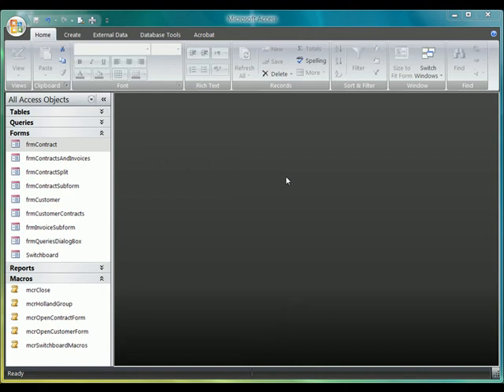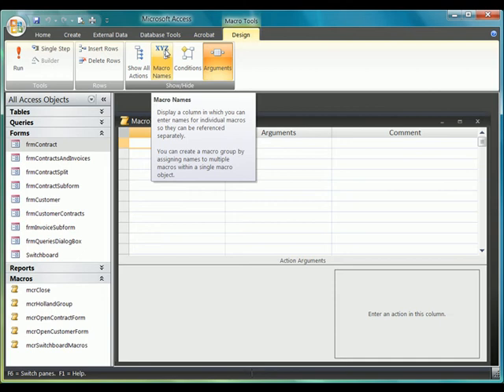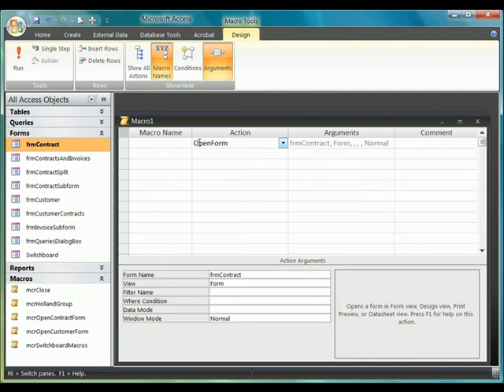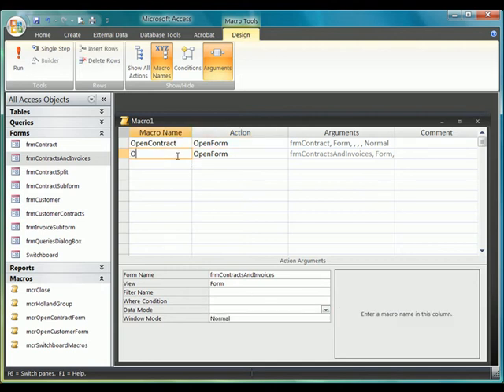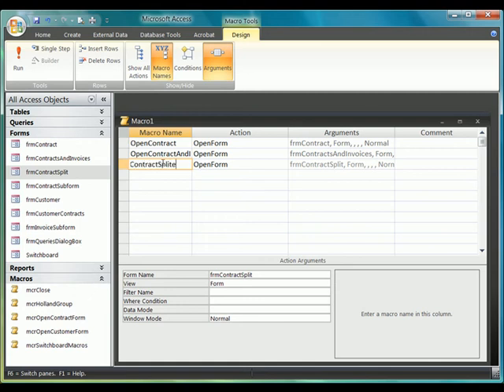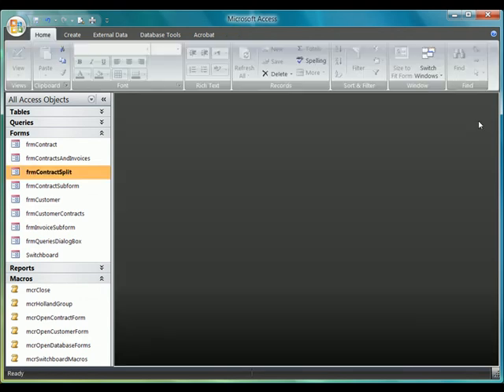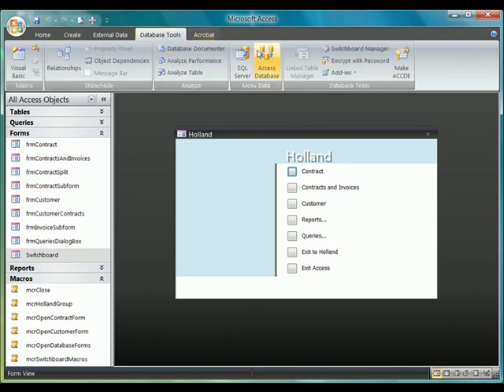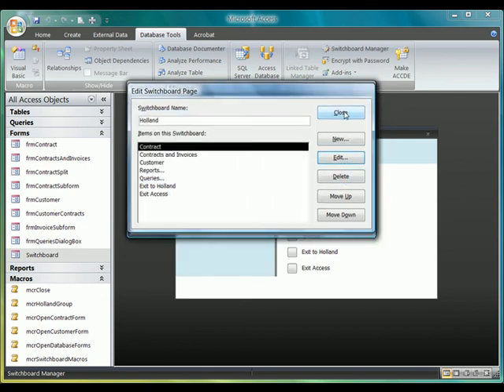Creating a Macro Group With Drag and Drop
Creating a Macro Group with the drag and drop method in Access 2007.